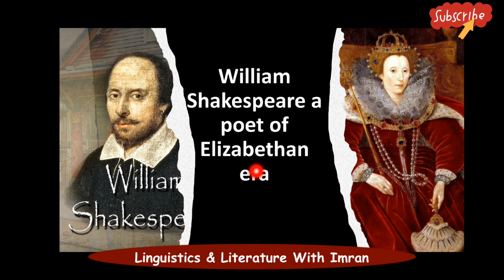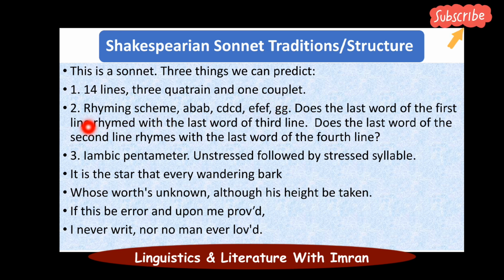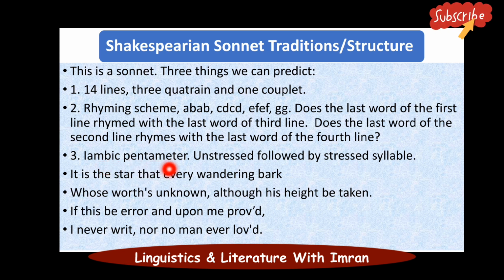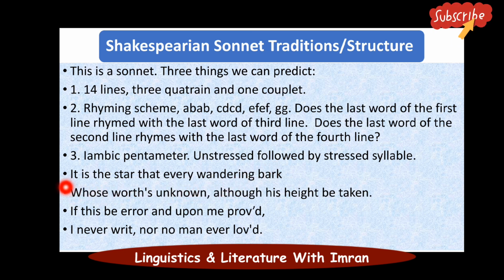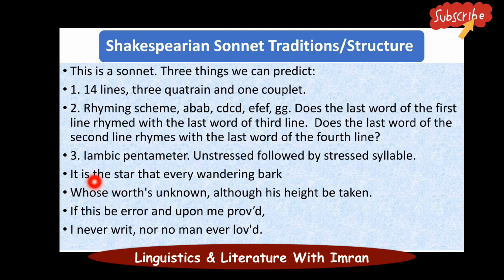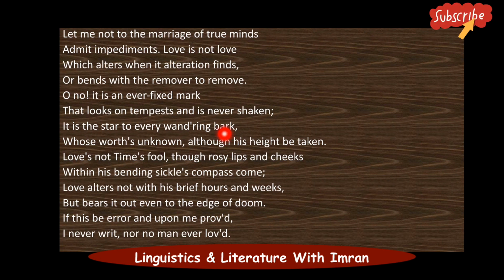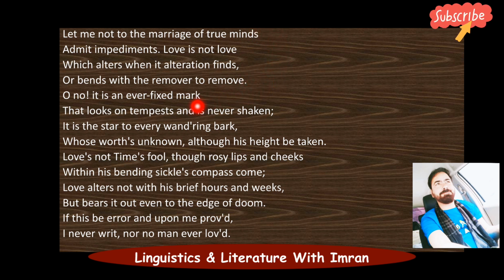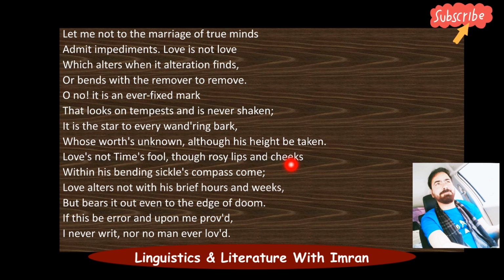Sonnet 116 by Shakespeare | Let me not to the marriage of the true minds | Part 1